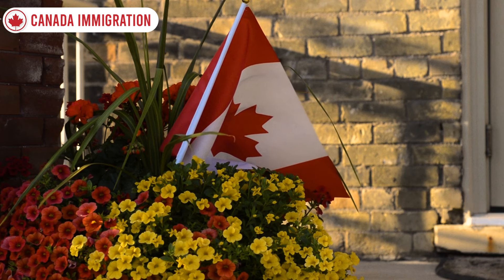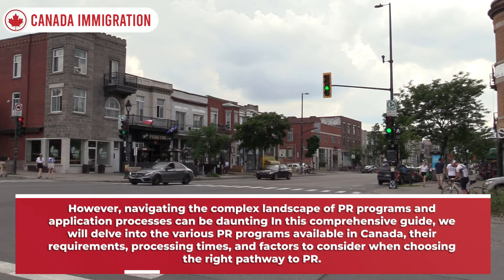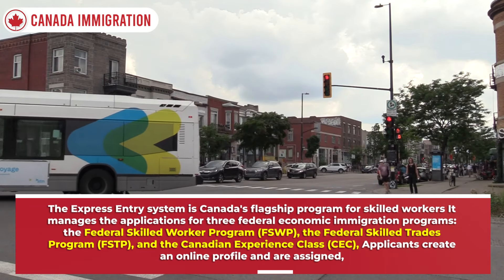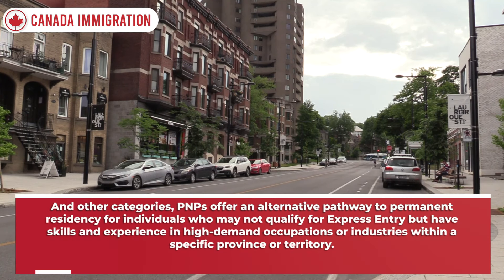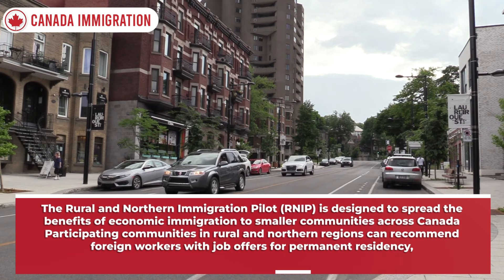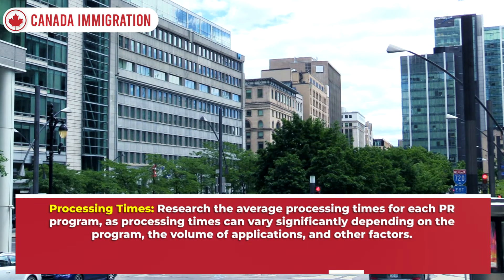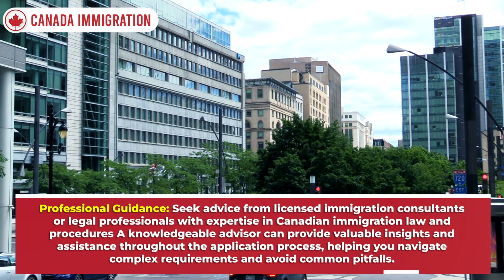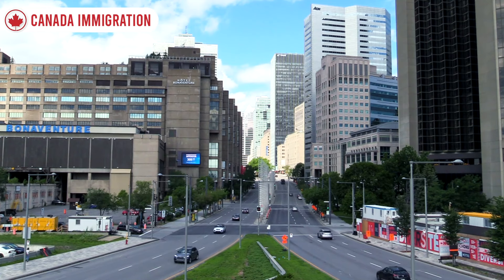Get Canada PR in JUST 34 Weeks : Nova Scotia's RNIP & AIP Offer Fastest Pathways in 2024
Looking to become a Permanent Resident of Canada in a relatively short timeframe?
 Explore the expedited pathways offered by Nova Scotia's Rural and Northern Immigration Pilot (RNIP) and Atlantic Immigration Pilot (AIP) in 2024. With these programs, you can potentially obtain Canadian Permanent Residency in just 34 weeks. Nova Scotia's RNIP and AIP are designed to attract skilled workers and international graduates to rural and remote areas of the province, addressing labor market needs and promoting economic growth.
By participating in these programs, you can benefit from streamlined immigration processes and faster application processing times compared to traditional immigration streams. Whether you're a skilled worker or a recent graduate looking to build your career in Canada, consider Nova Scotia's RNIP and AIP as viable options for achieving your immigration goals swiftly and efficiently in 2024.